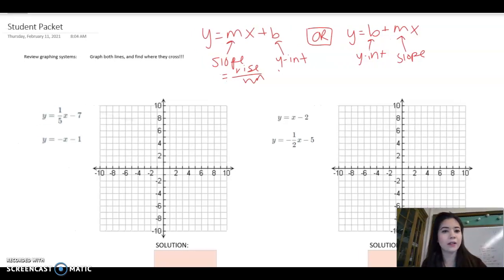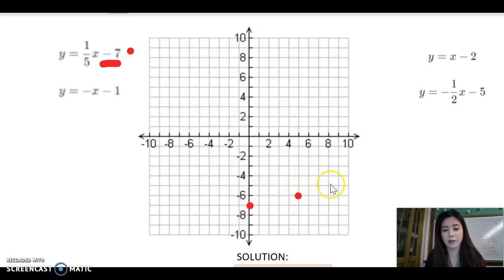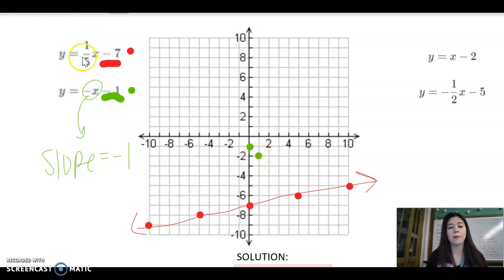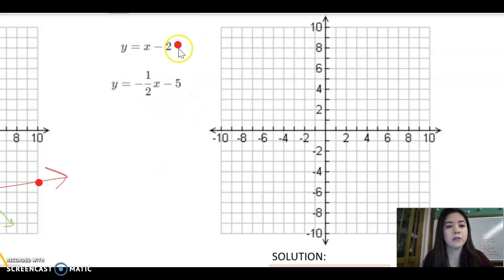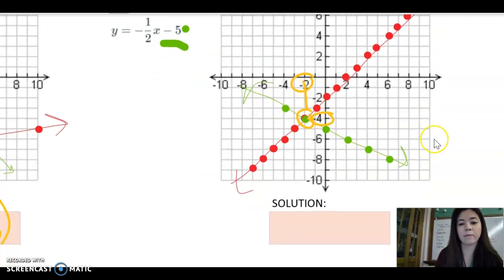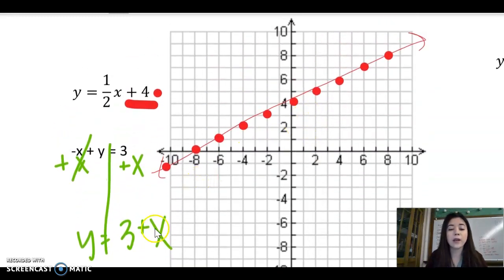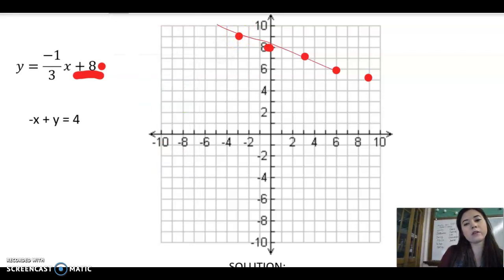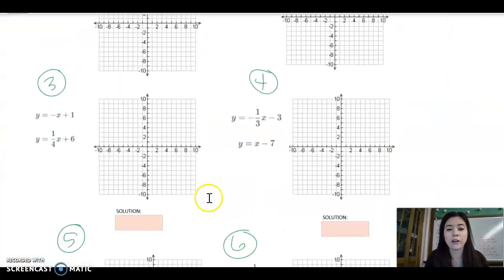tri 2 review day 2